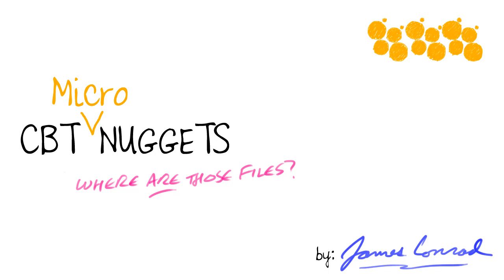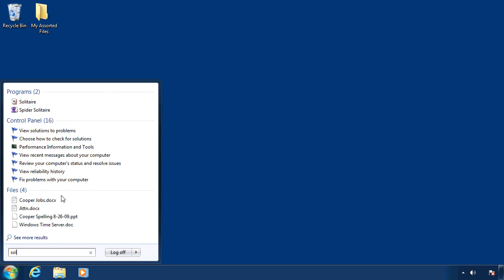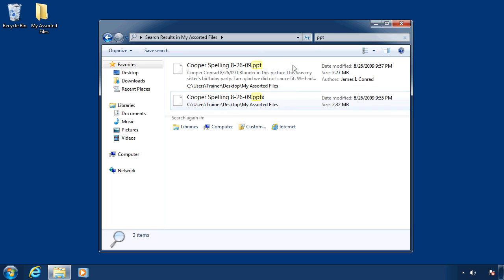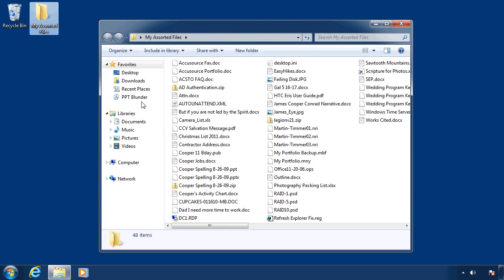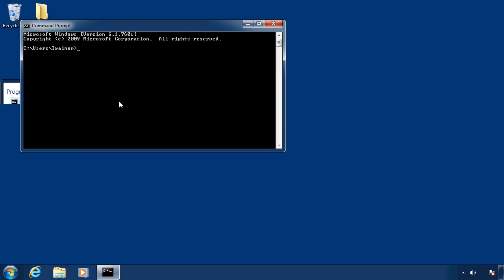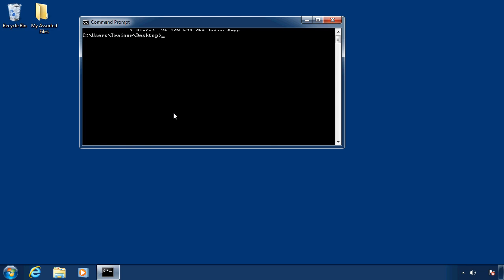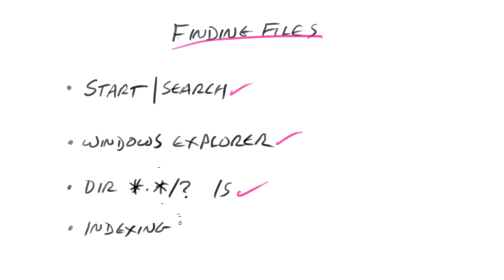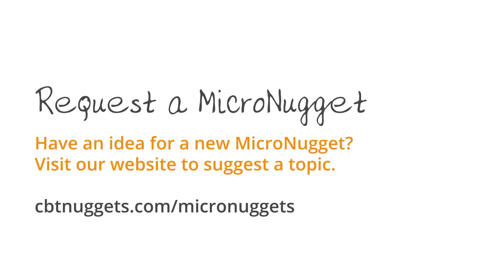MicroNugget: How to Find Files in Windows Operating System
In this video, James Conrad covers performing searches in Windows. There are a number of commands available for searching through all those files, folders, sub-folders, and sub-sub-sub-folders you've accumulated throughout the years. Learn them and navigate your files with speed and ease.

Keeping your digital files and folders straight is a Sisyphean task — it sometimes feels like the only time a naming convention is followed perfectly is with a blank hard drive.

But Windows does provide a number of powerful and versatile tools and extensions for searching through all the digital baggage you've saddled yourself with.

The first step — which can also find programs — is to press the Start button. Also called “the jewel” by Microsoft, no one else calls it that — but it does lead you to the quickest search option.

To search through a specific folder and its children, you can navigate to that folder in Microsoft Explorer and use the search functionality in the top-right. There, you can search by extension, file name, date, or more.

On top of that, there's the dir command with wildcards like *.*, question marks, or /s. And if all that fails, using good indexing can help find your needle in the haystack.